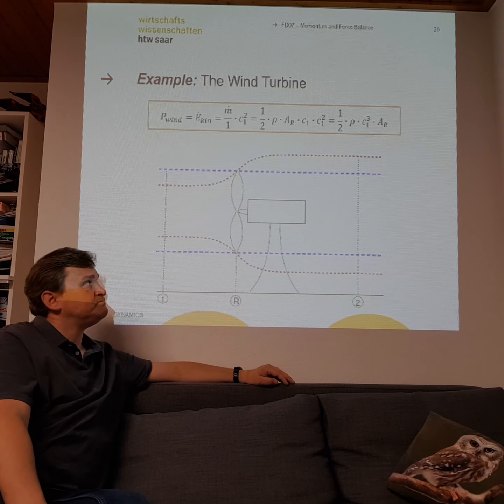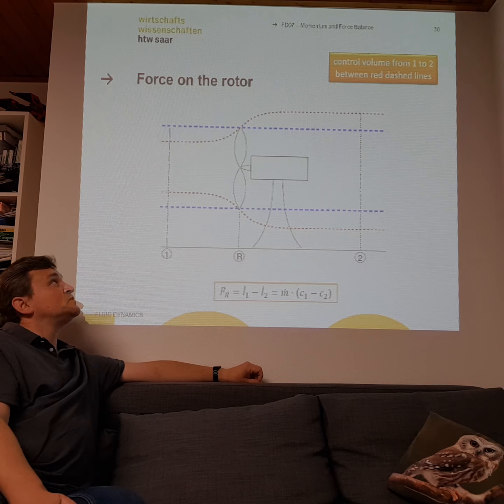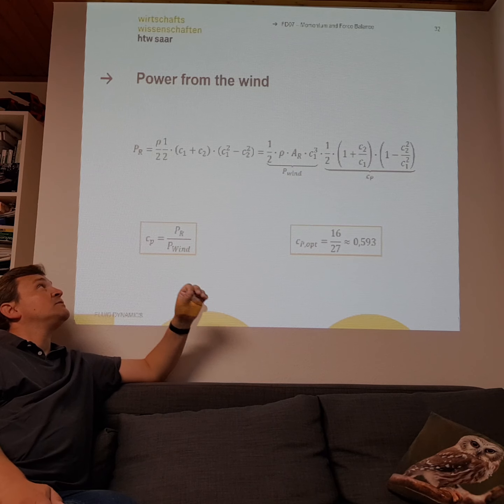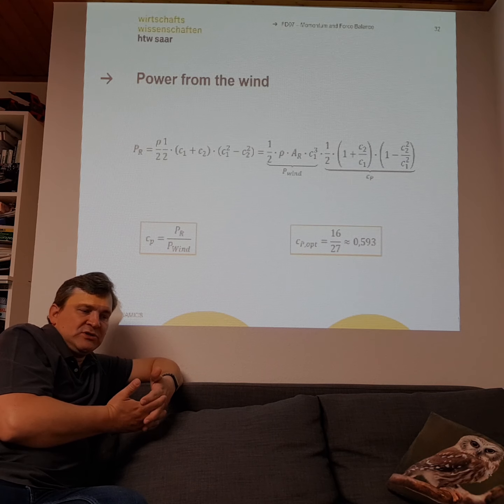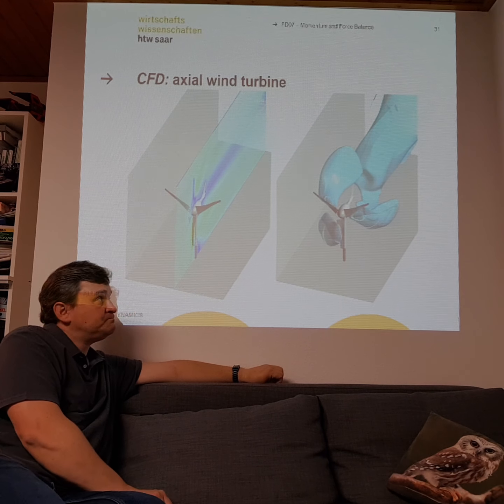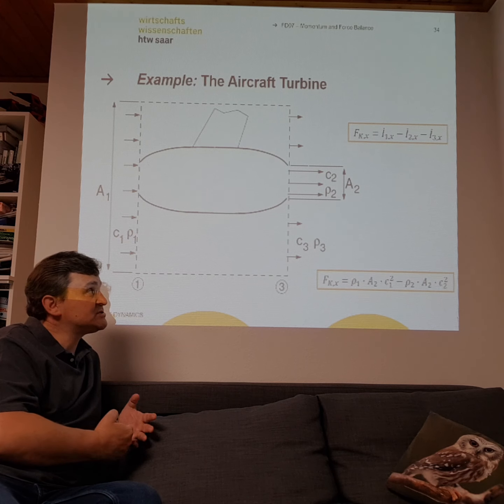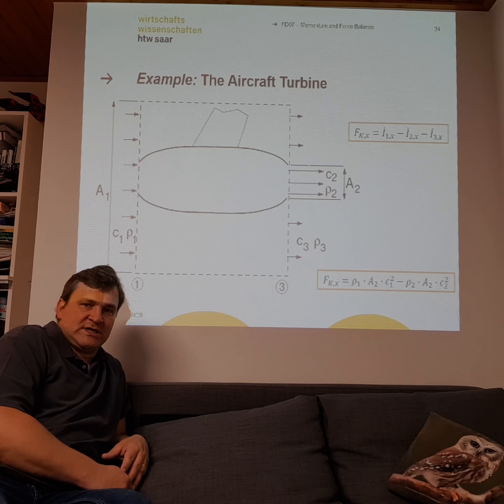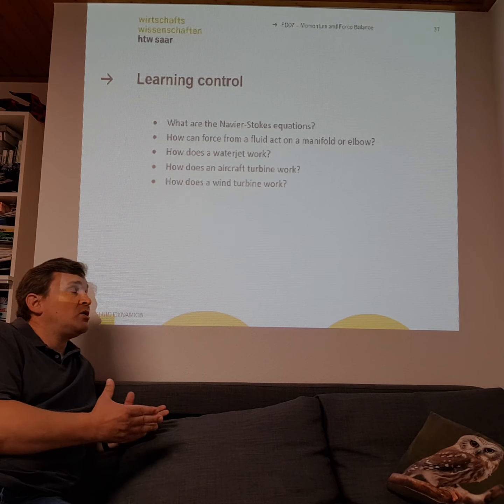FD0702 - Fluid Dynamics - Momentum and Force Balance